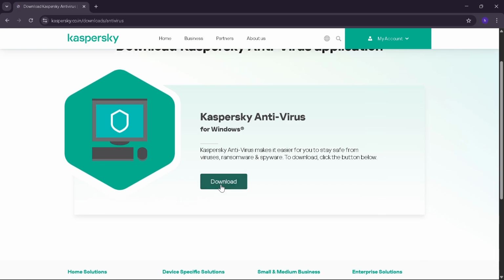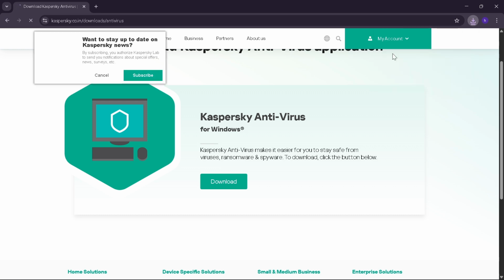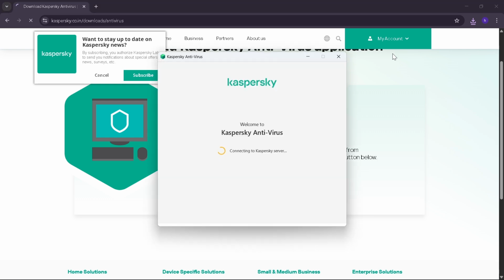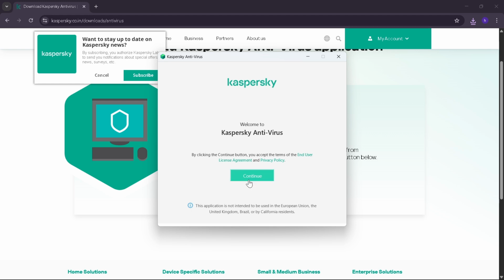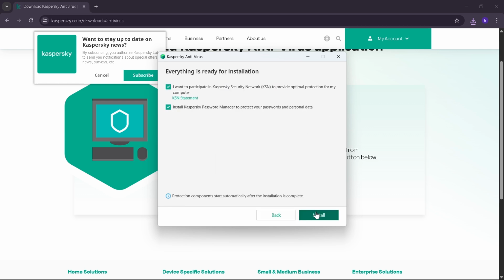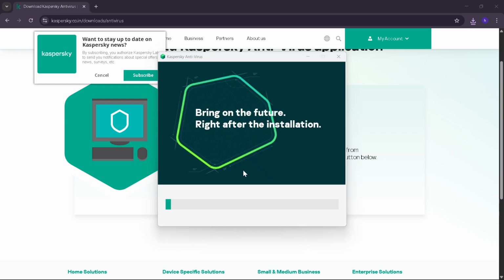How to Download Kaspersky Antivirus on Windows 11/10 | Kaspersky Download & Install 2026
Want to download Kaspersky Antivirus on Windows 11 or Windows 10? In this video, I’ll show you how to download and install Kaspersky on your Windows PC step by step.

This is a simple and beginner-friendly Kaspersky download and installation tutorial for 2026. Follow the complete guide to get Kaspersky installed and ready to use on your PC.

📌 In This Video:

✅ How to download Kaspersky
✅ Kaspersky download for Windows 11
✅ Kaspersky download for Windows 10
✅ How to install Kaspersky on PC
✅ Kaspersky Antivirus installation
✅ How to open Kaspersky after installation
✅ Basic setup of Kaspersky on Windows